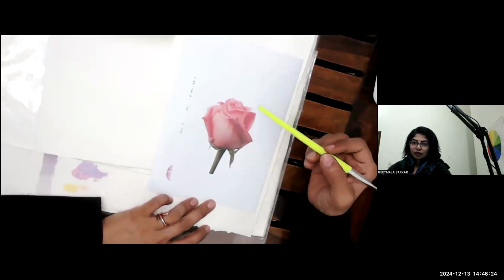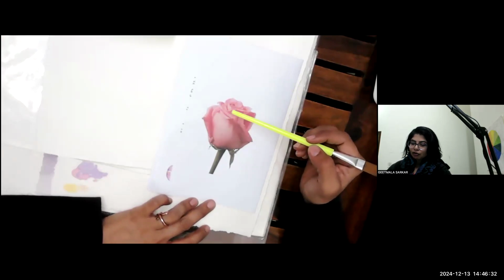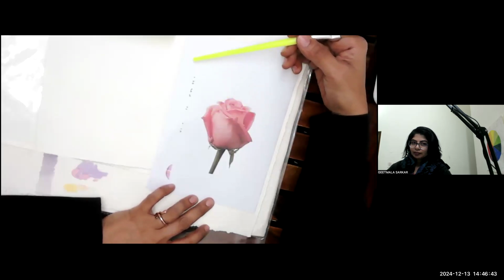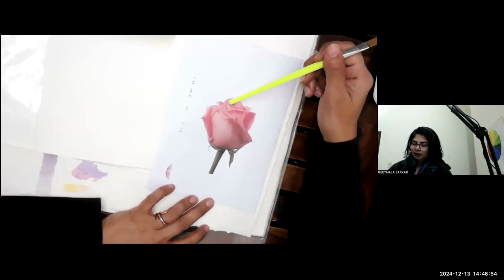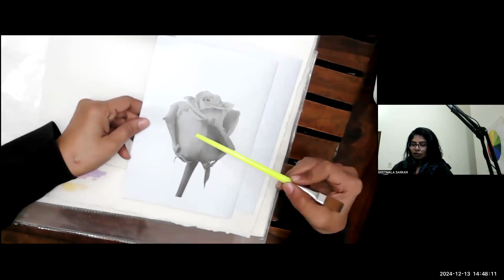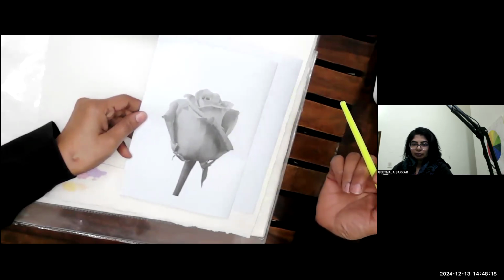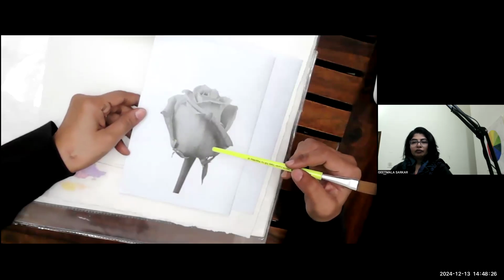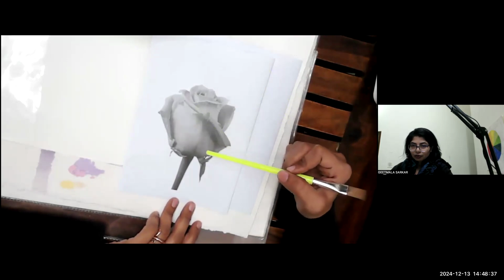How to See Value in a painting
How to See values in watercolour painting is a tricky subject specially when using analogous colours. So here is a quick handy guide to see them.